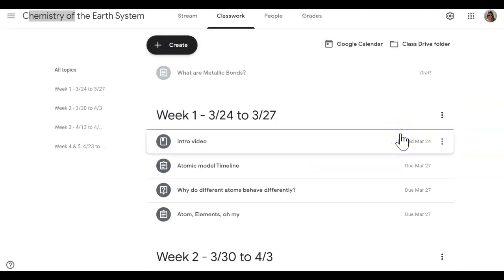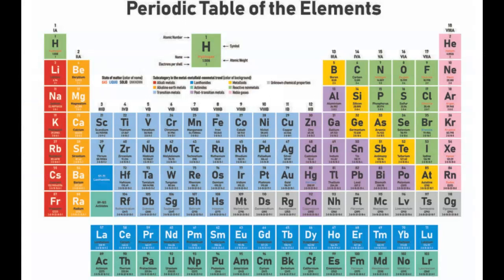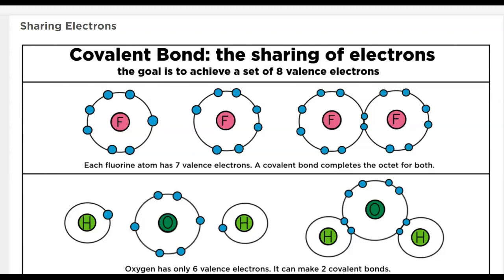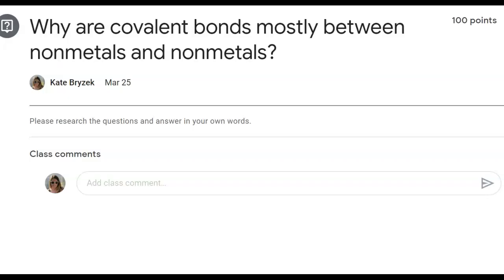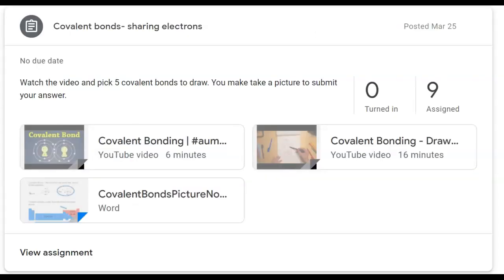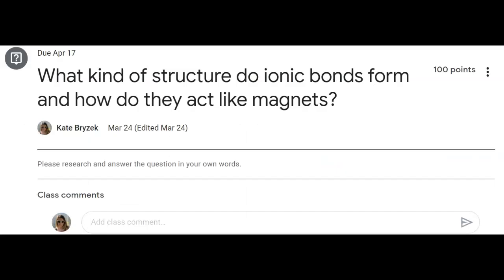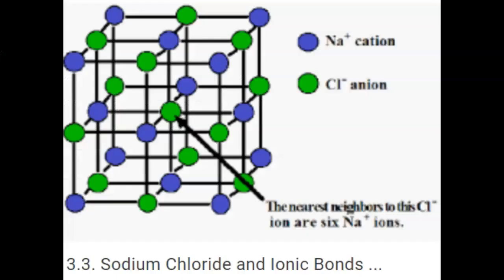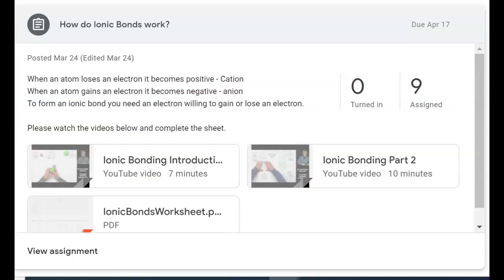Chemistry Week 3 Bonds